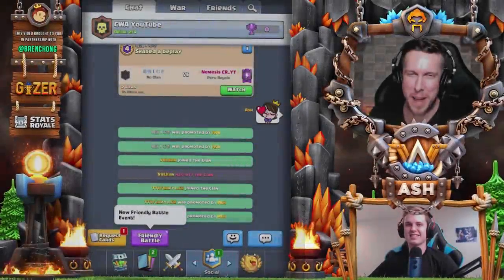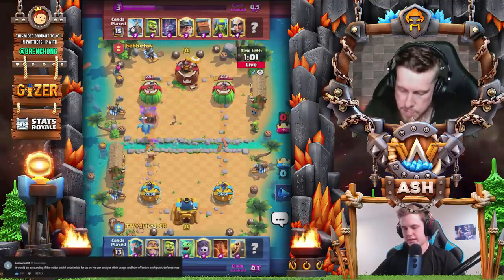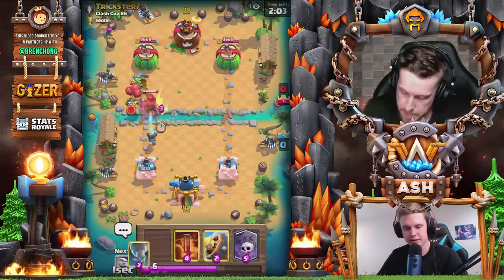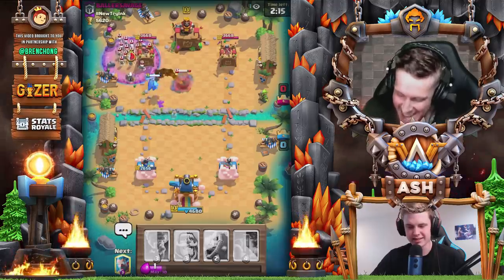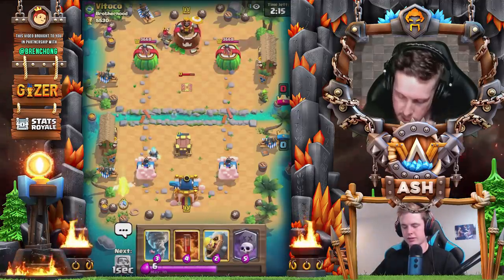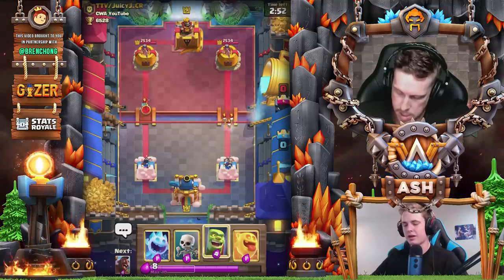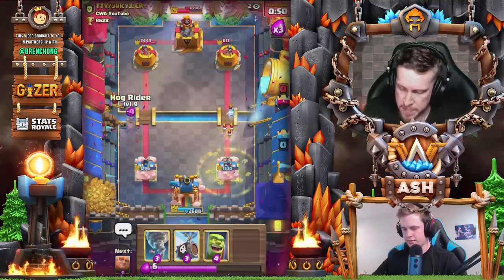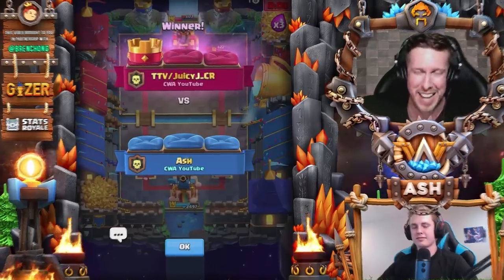Wanna be a Graveyard pro? Start here!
Graveyard Deck Mastery 101 | CWA Mobile Gaming

Today in Clash Royale we'll talk about how to master Graveyard decks! More speficially, splashyard! Enjoy as JuicyJ and I discuss the finer points of graveyard mastery and work on the deck for the next week or two as part of the deck mastery series here on CWA.

►►Leave a voicemail for the channel and you might appear in my next video!

- Cyclomium
- Noah McDiarmid
- Cameron Stutts
- KeaGirl Gaming
- Jake Haln
- MEC
- 007Goofy